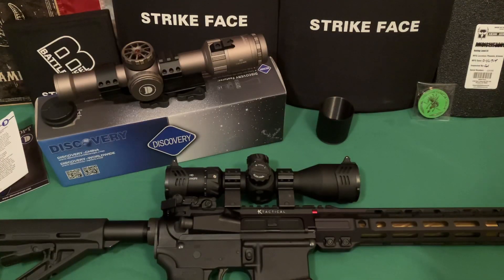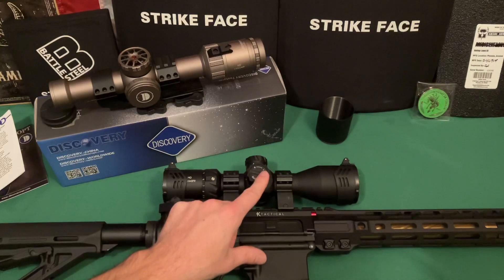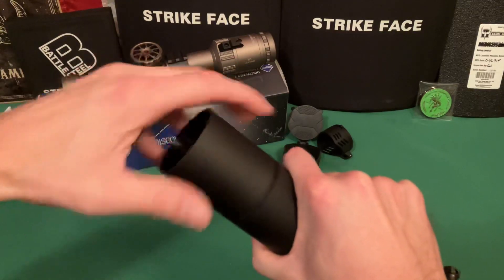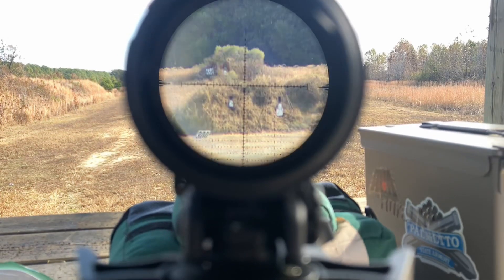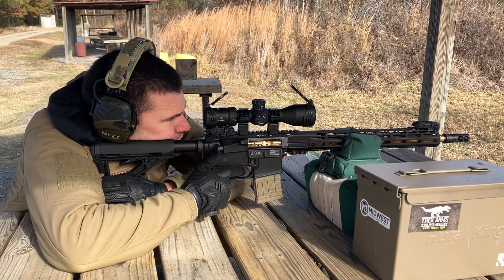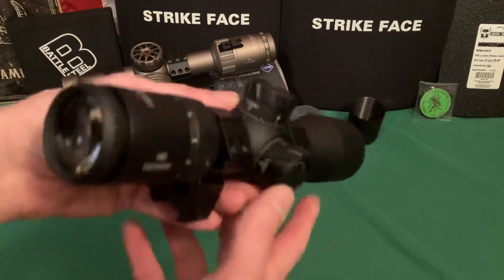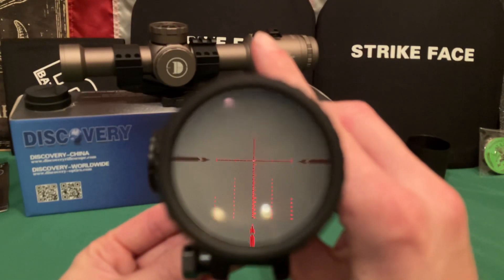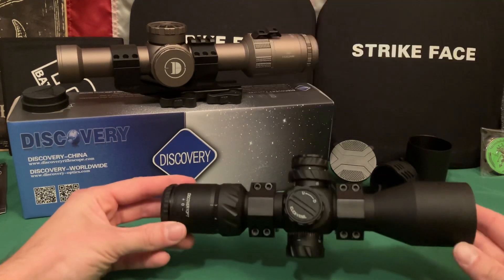DiscoveryOpt HD 3-12x FFP Scope Review - Value Mid/Long Range Scope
An affordable option that has better features than many options twice the price. DiscoveryOpt is starting to become a solid option for budget scopes that have great performance. This would be a good first focal plane option for a 5.56 rifle.

4HQBEXNK

DiscoveryOpt HD 3-12x FFP

DiscoveryOpt 1-6x FFP LPVO